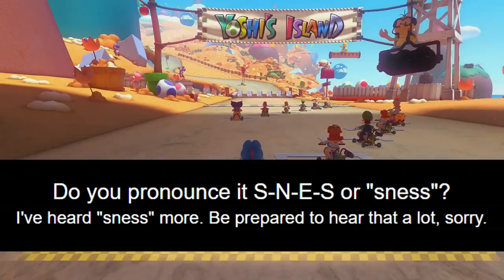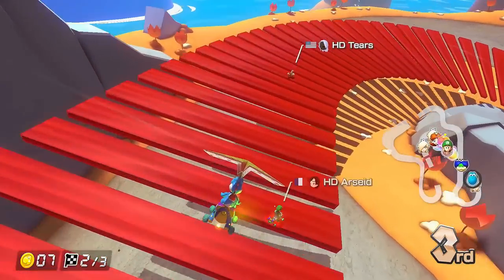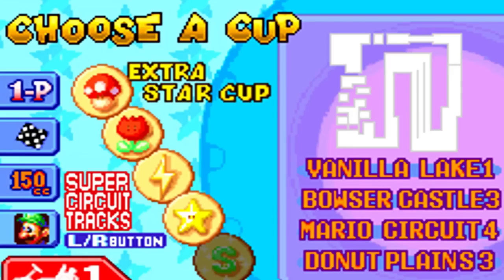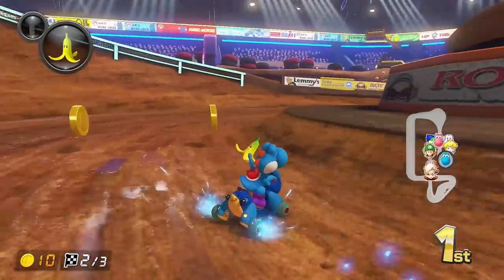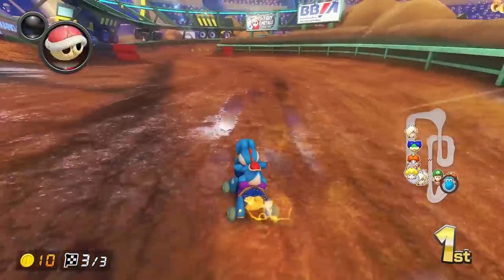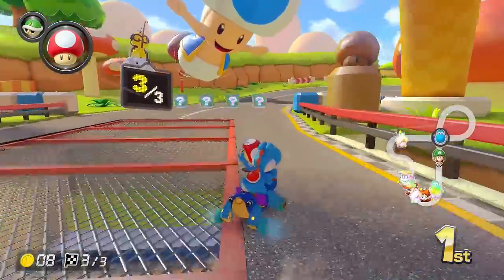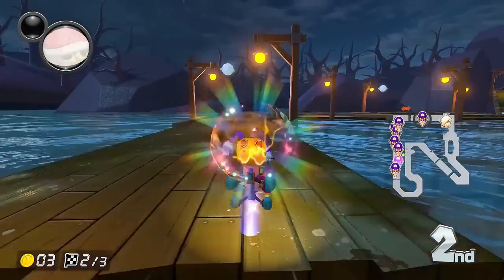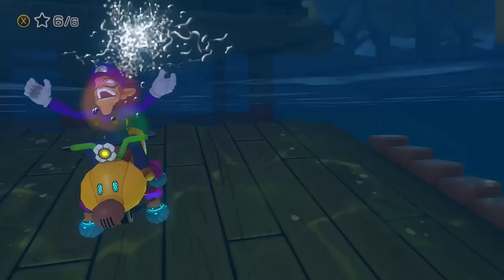This Track WILL be in the Booster Course Pass!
Y'all want the uncle works at Nintendo certified predictions for Wave 5? Well, here they are.

Yes, I'm aware that there is no RMX Koopa Beach, I misspoke in the video. The official Tour trailer has now dropped as well and seems to include GBA Bowser Castle 4. However, that will not be impacting anything said in this video.

0:00 Nintendo Hates SNES BCs
2:34 This Track Will be in Deluxe
4:13 What are the implications?
6:29 What is the Wave 5 GCN Course?
9:44 Unreleased Tour Tracks
10:26 Final Predictions

♪ Groove Pipe Snowboard (Mario & Sonic)